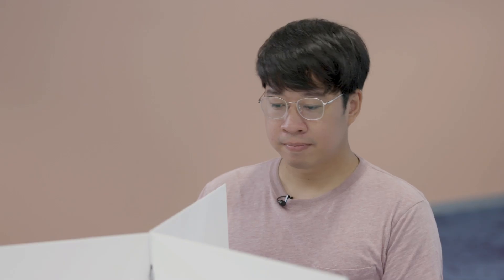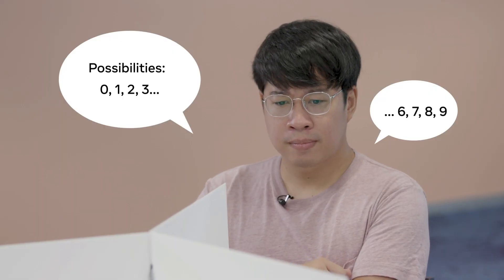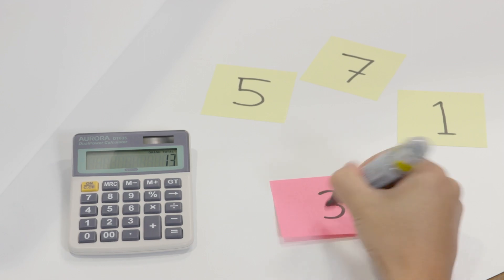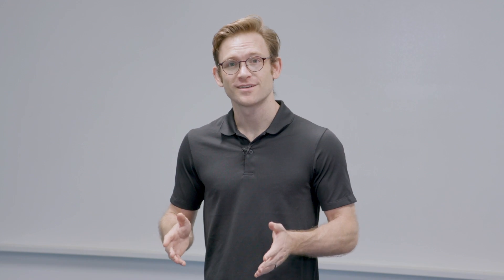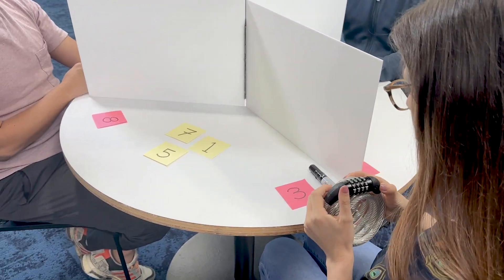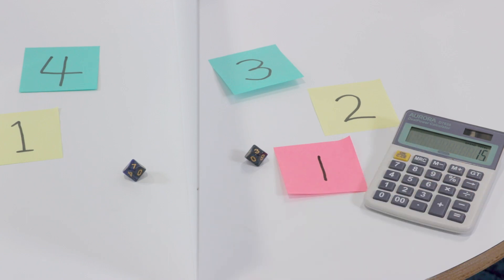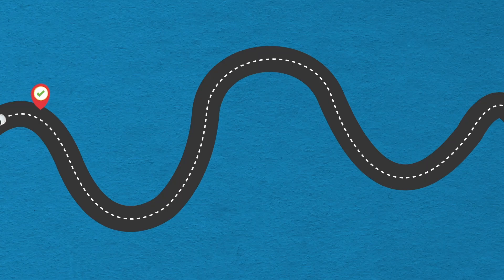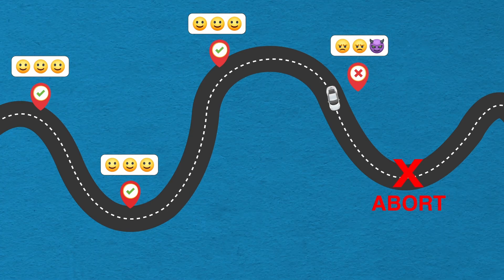Security and Data Privacy in MPC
So far in these videos, we've been assuming that the three people
running the MPC are all honest, trustworthy people.
But what if one of them wasn't honest but actually an imposter?
In this video, we demonstrate that a single imposter can still not violate privacy.